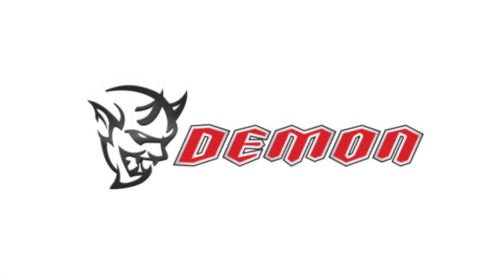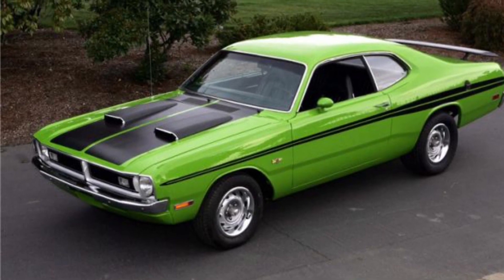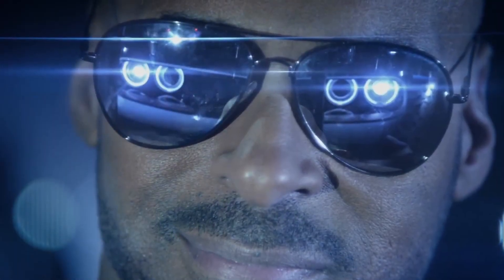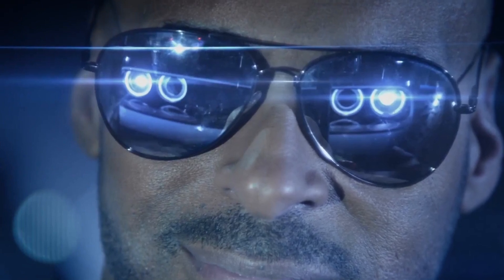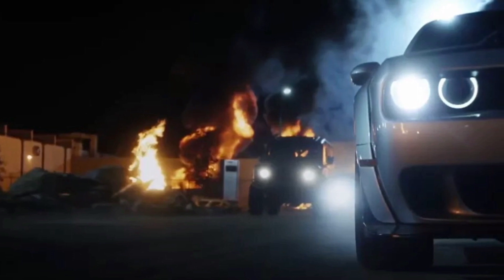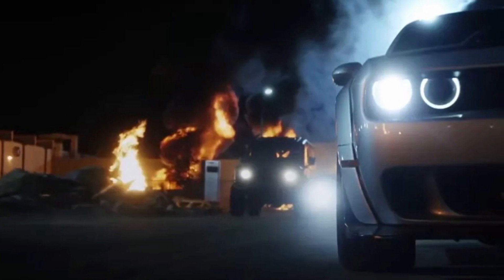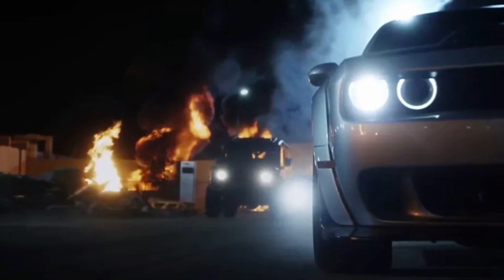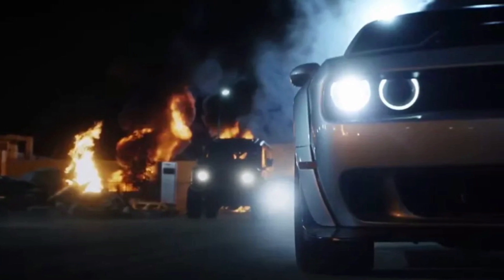2017 DODGE DEMON: Easter Eggs